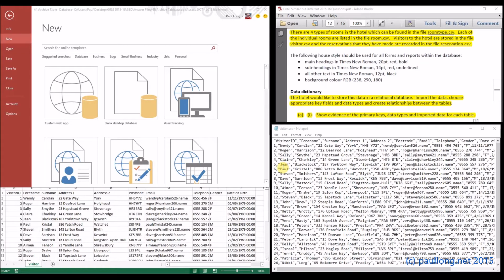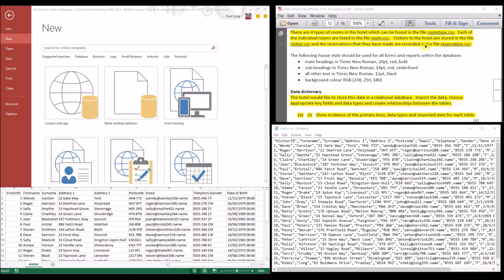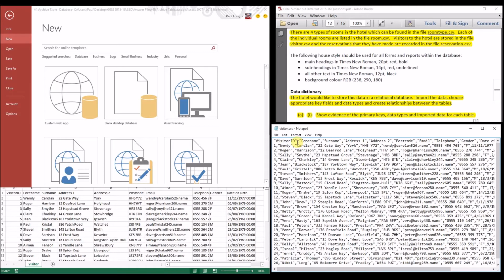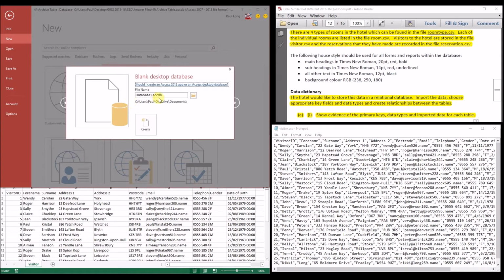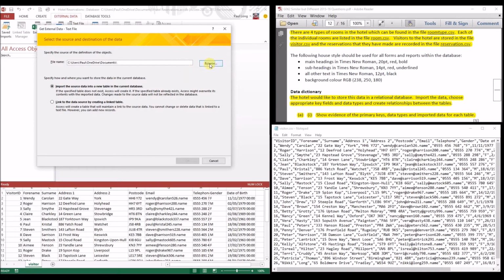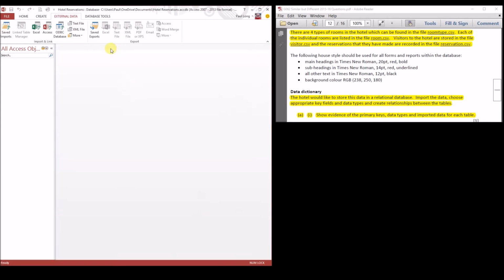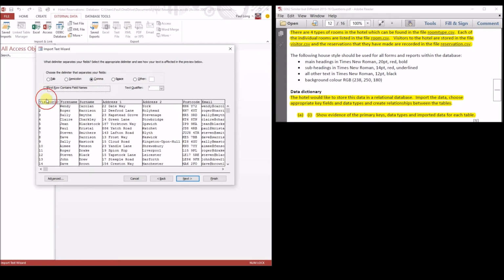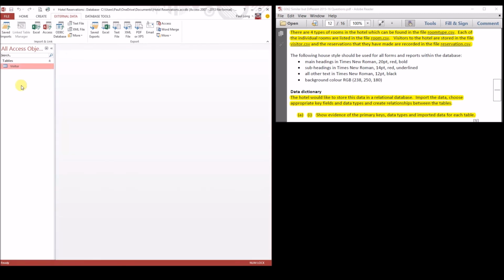4ai 1 Import Data